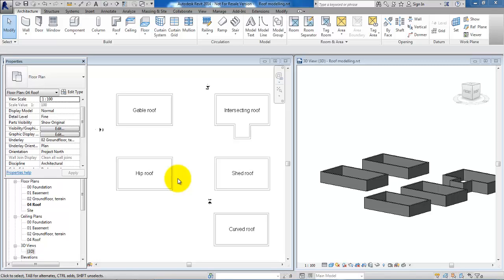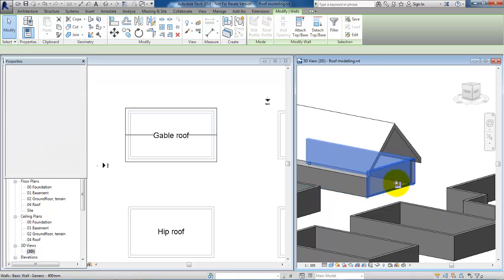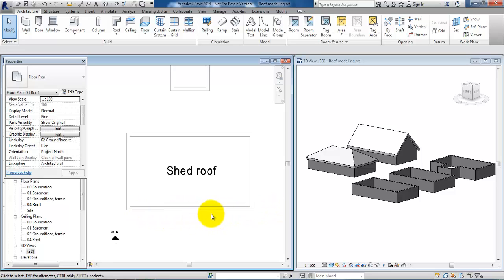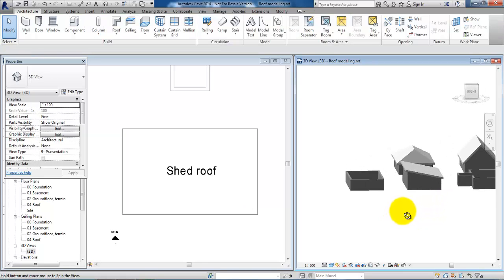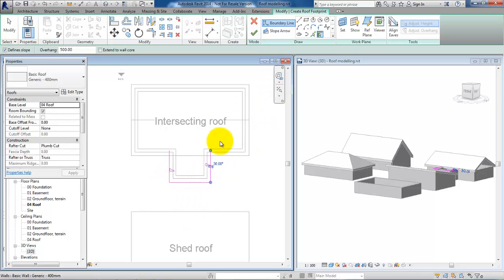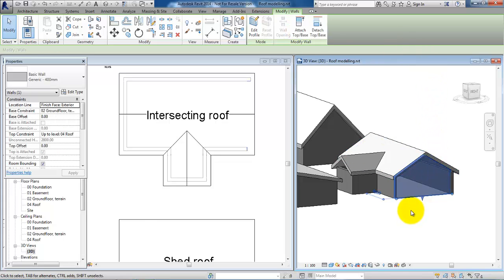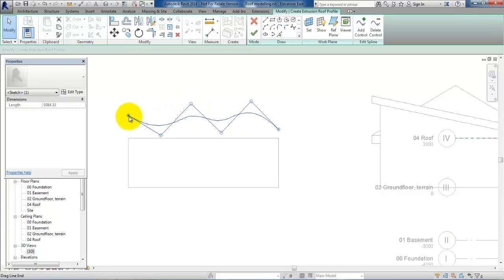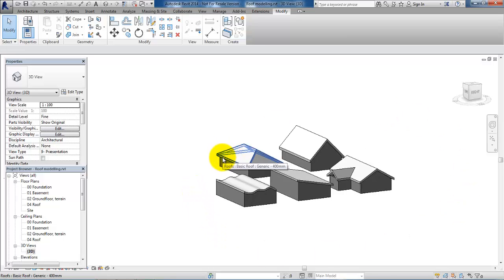Revit 2014_Roof modelling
1) Gable roof (roof by footprint)
2) Hip roof (roof by footprint)
3) Shed roof (roof by footprint)
4) Intersecting roof (roof by footprint)
5) Curved roof (roof by extension)

This video have been created in order to assist Civil Engineering students at VIA University College in Horsens, Denmark